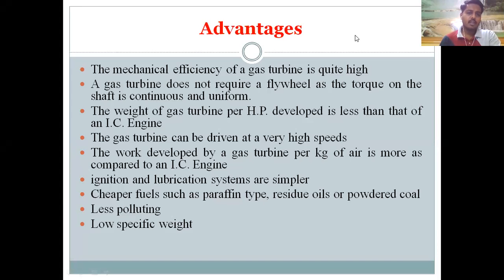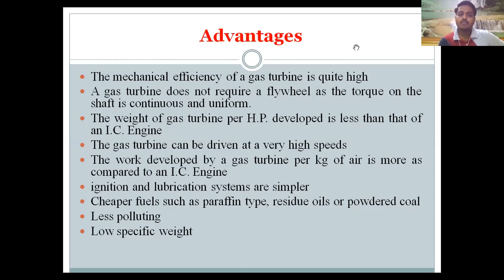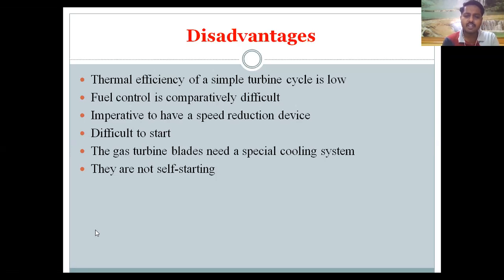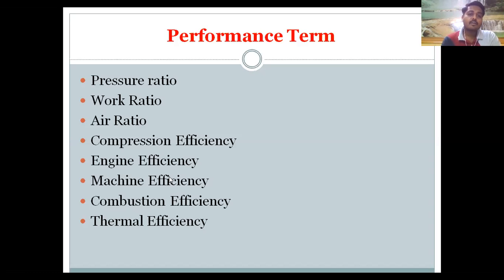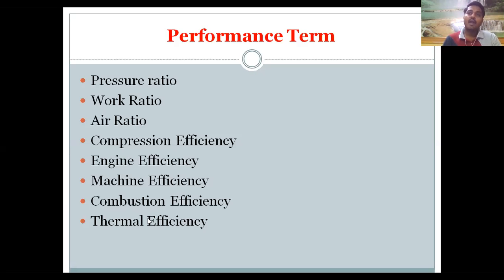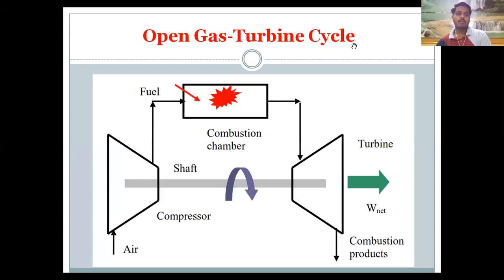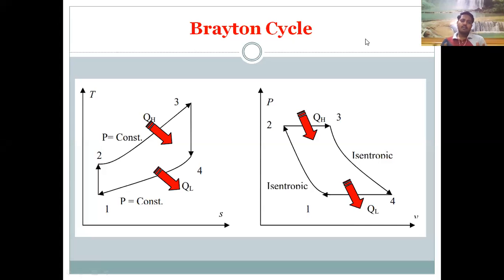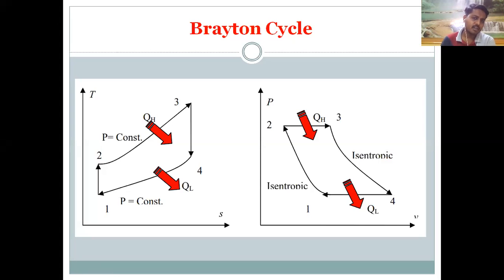Open and Close Gas turbine Power Plant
Advantages, Disadvantages and Application of GTPP, Types of GTTP